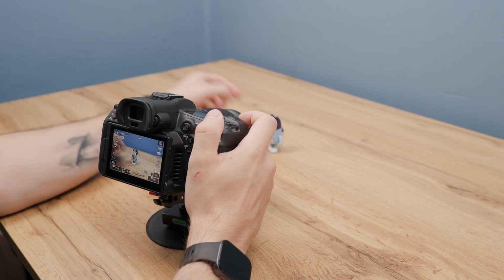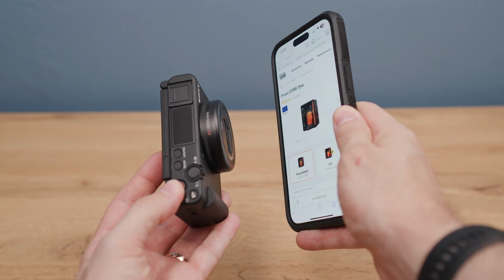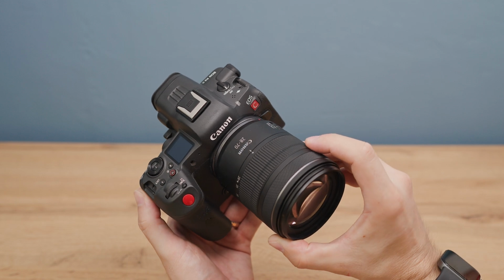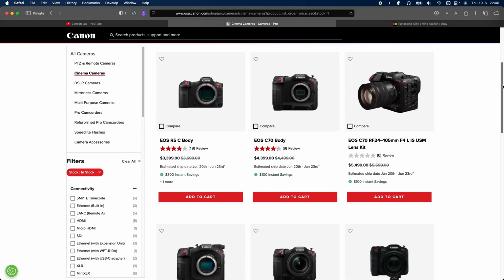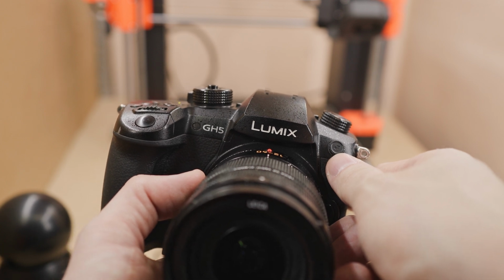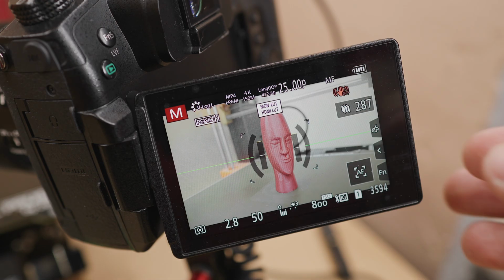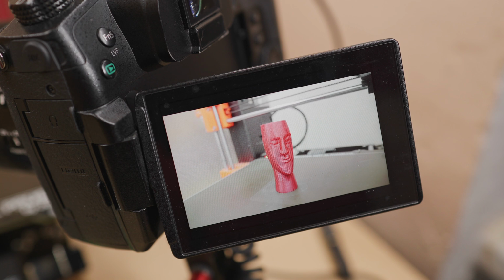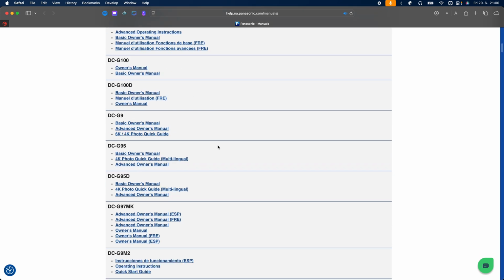Watch Magic Happen: 3D Printing Stop Motion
You can create stop motion videos using a regular camera and video editor. However, there are cameras and video cameras that can create stop motion videos for you.

Chapters
00:00:00 Intro
00:00:16 Disclaimer
00:00:22 What I showed you
00:01:09 How I do it
00:03:09 How you can do it
00:05:34 Conclusion